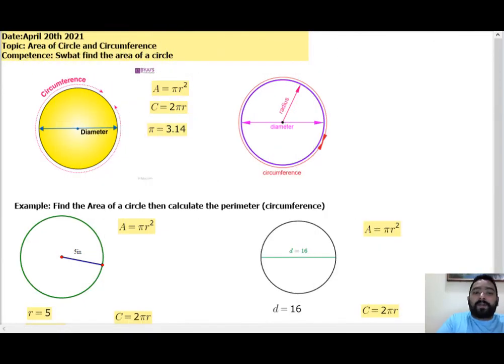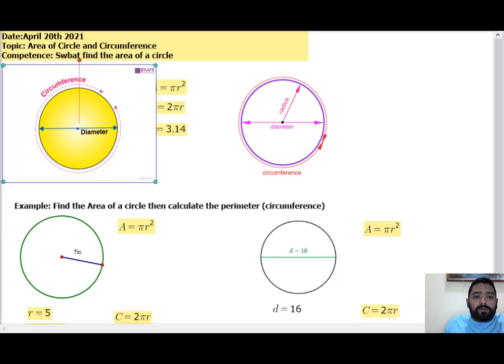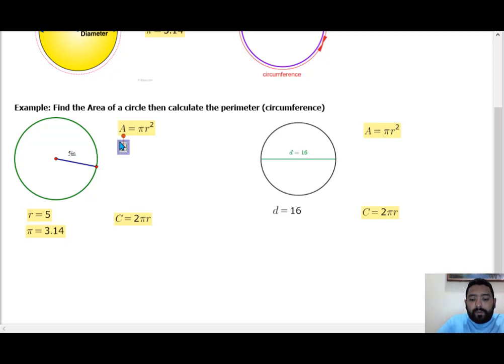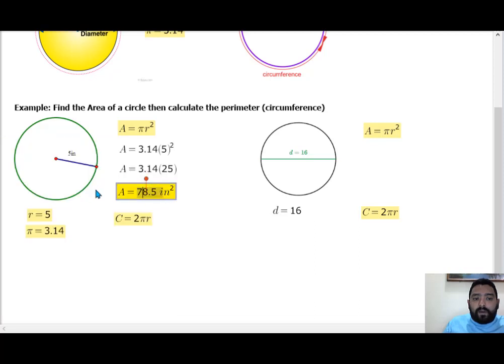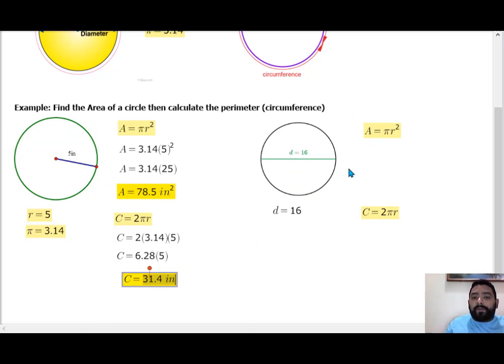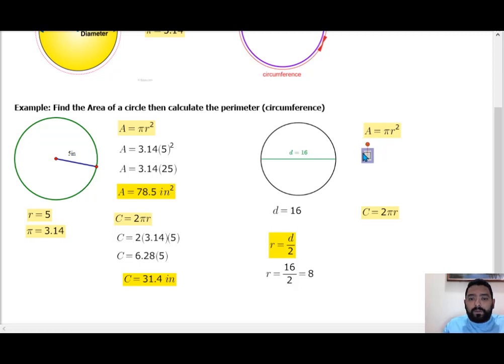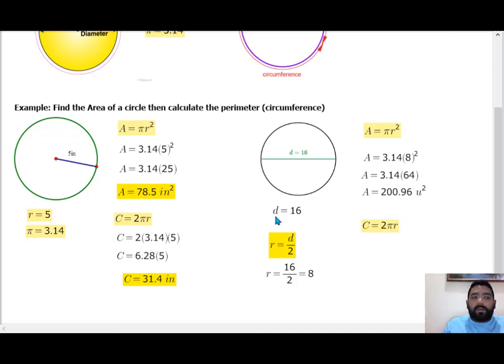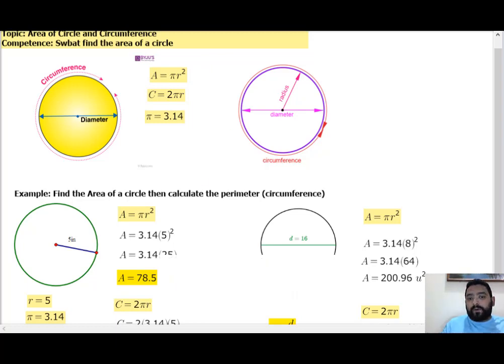Area of a Circle